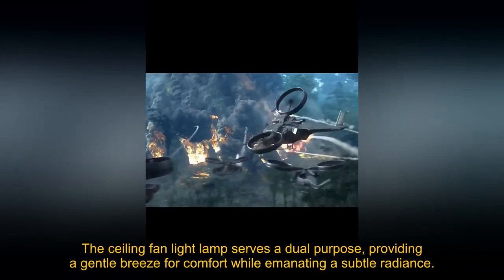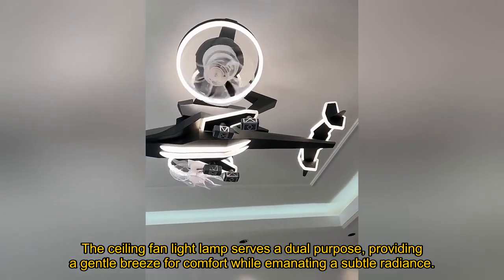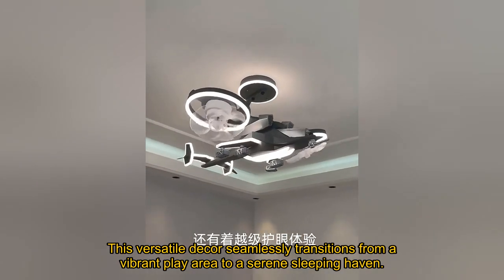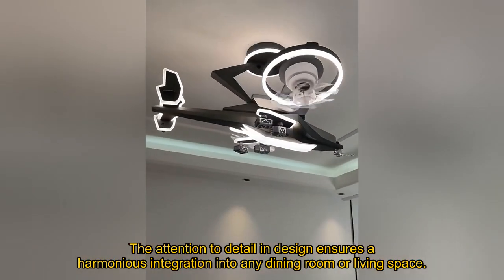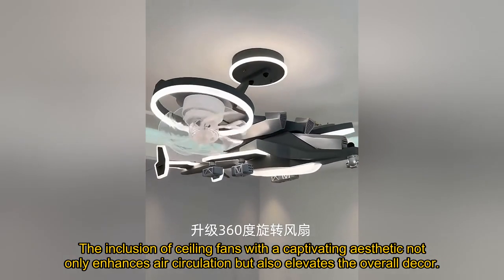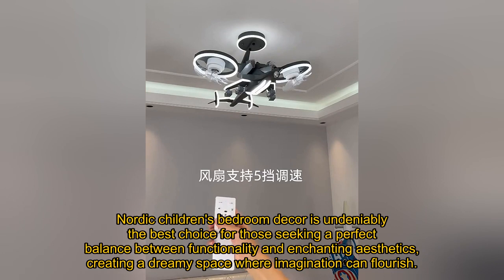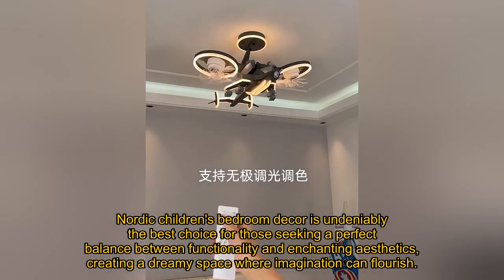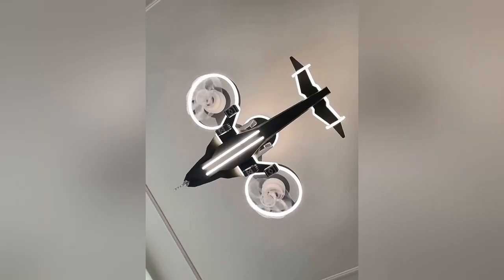Review Nordic children's bedroom decor - Best Smart Home Product On AliExpress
Nordic children's bedroom decor led lights for room Ceiling fan light lamp dining room Ceiling fans with

Check the price or purchase in the

Nordic children's bedroom decor effortlessly blends functionality with whimsical charm, making it the epitome of excellence in creating a delightful and cozy ambiance for young ones. The incorporation of LED lights not only illuminates the room with a soft and warm glow but also adds a touch of magic to the surroundings. The ceiling fan light lamp serves a dual purpose, providing a gentle breeze for comfort while emanating a subtle radiance. This versatile decor seamlessly transitions from a vibrant play area to a serene sleeping haven. The attention to detail in design ensures a harmonious integration into any dining room or living space. The inclusion of ceiling fans with a captivating aesthetic not only enhances air circulation but also elevates the overall decor. Nordic children's bedroom decor is undeniably the best choice for those seeking a perfect balance between functionality and enchanting aesthetics, creating a dreamy space where imagination can flourish.